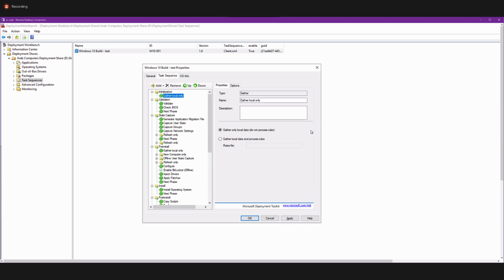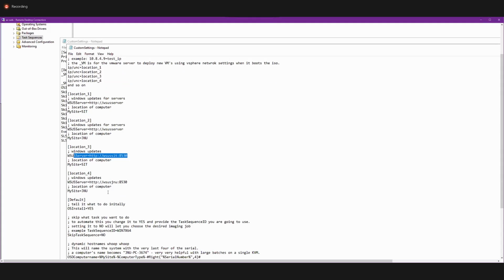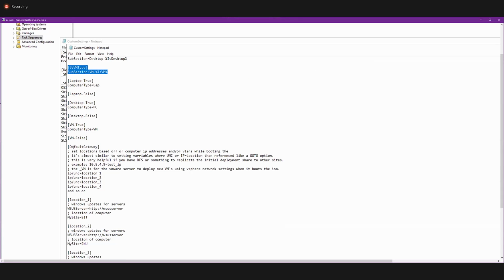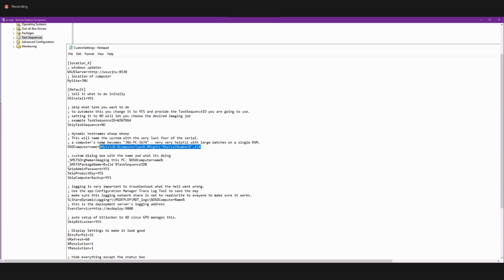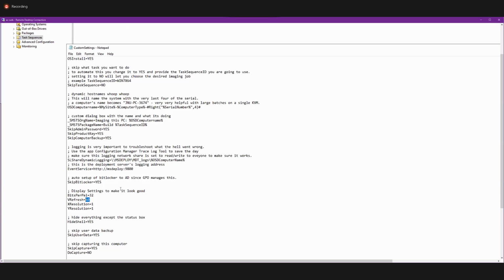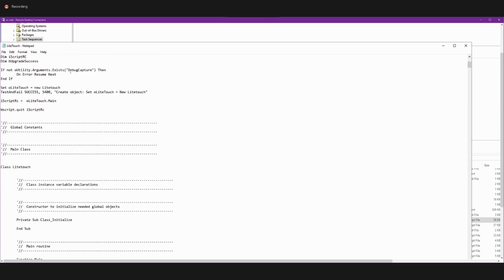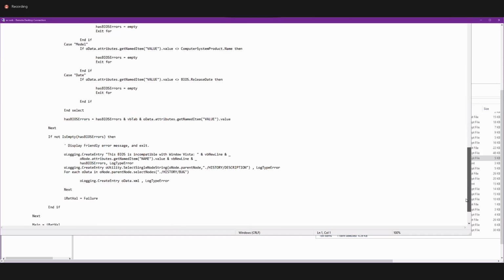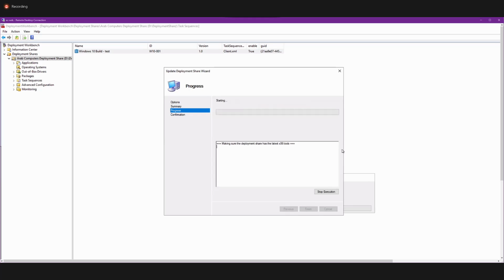Ramy Server Imaging video 4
4nd video in the Ramy server image series   Tecme.io